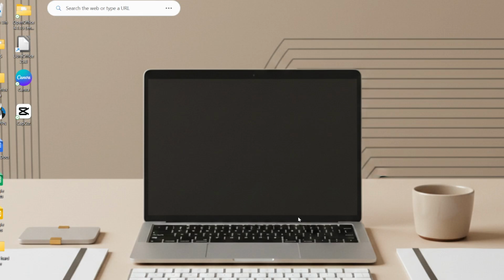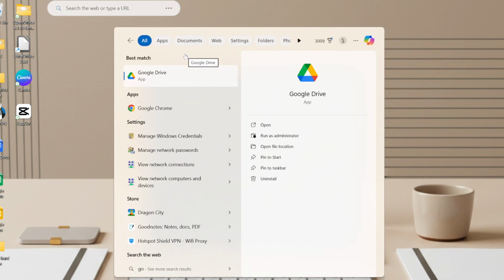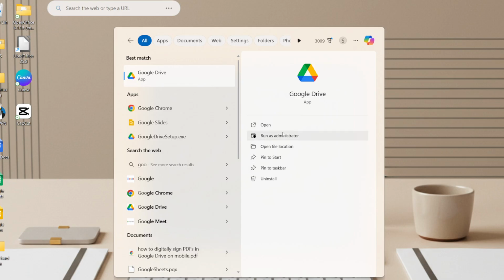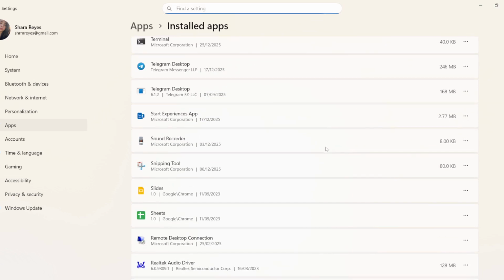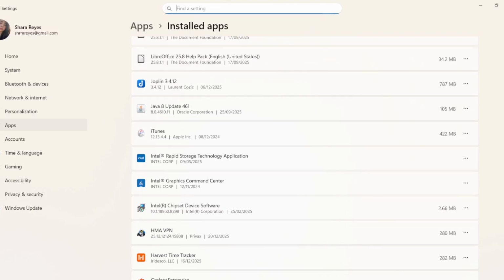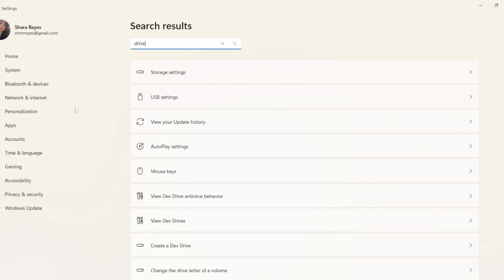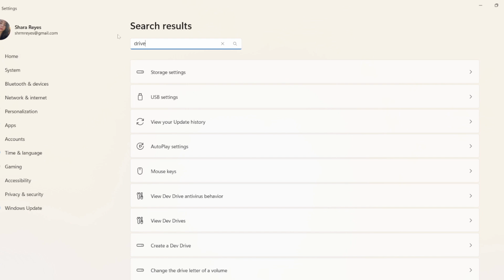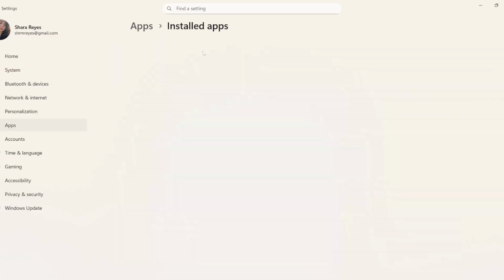How to remove GOOGLE DRIVE on window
In this video We will show you How to remove GOOGLE DRIVE on window.